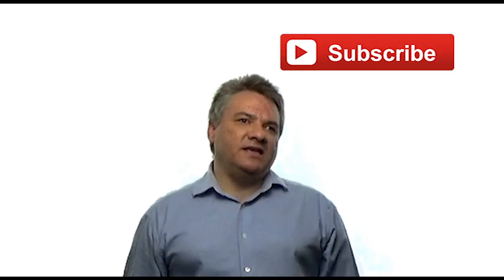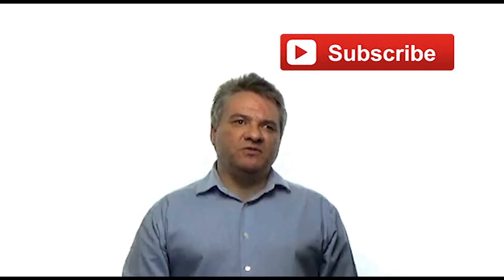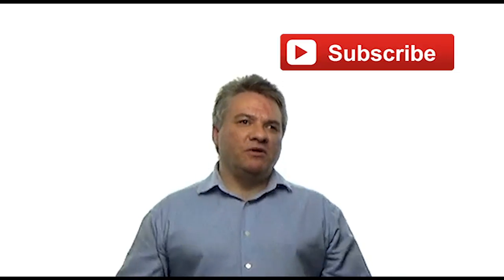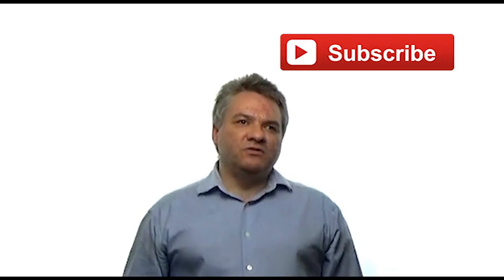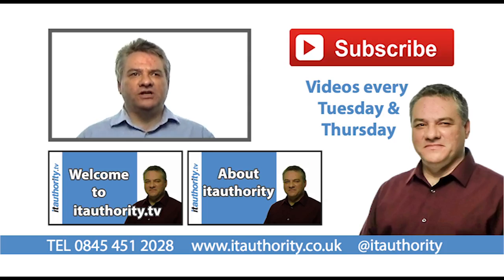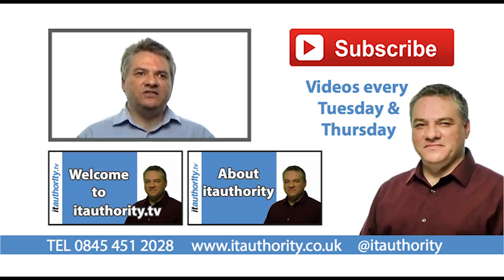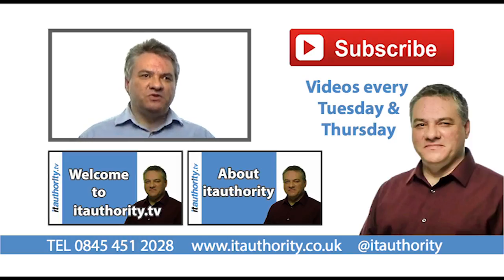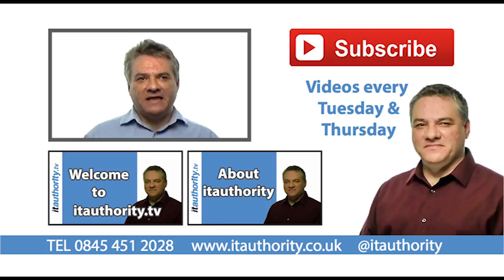About Paul Howes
Description